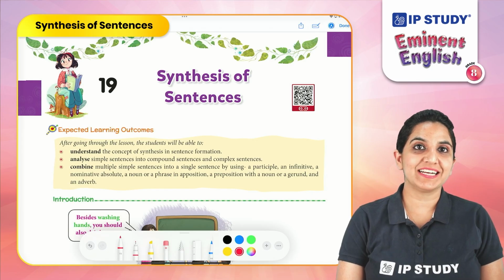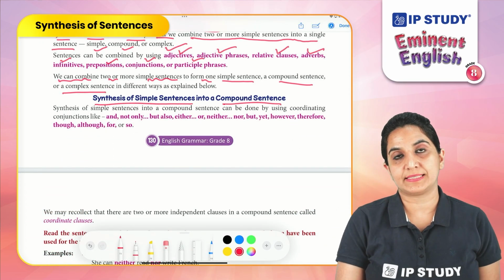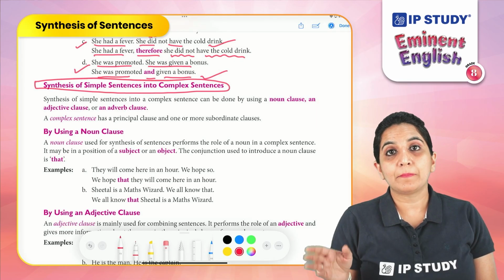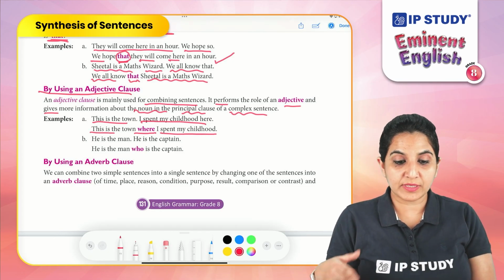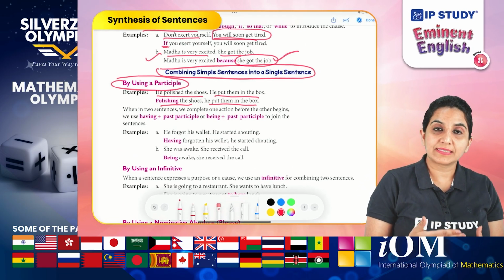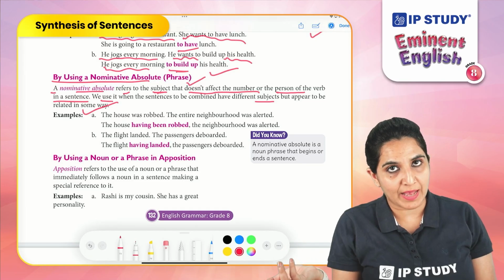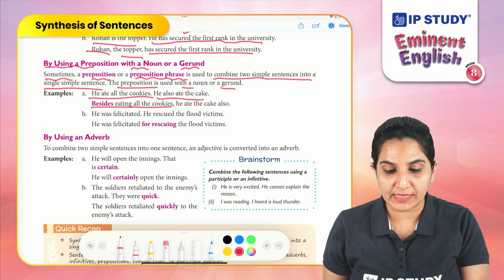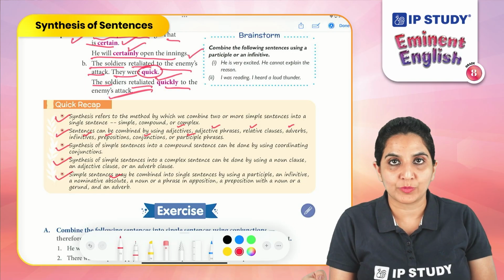Synthesis of Sentences | Eminent English Grammar Grade 8 | Chapter 19 | IP Study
This chapter focuses on Synthesis of Sentences, the skill of combining two or more simple sentences into one meaningful sentence. Students learn different methods, such as using conjunctions, participles, and prepositions. With examples and exercises, learners practise creating smoother, more concise sentences, improving both their grammar and writing style.

Topics Covered:
✔️ Meaning of synthesis of sentences
✔️ Combining sentences using conjunctions
✔️ Combining using participles and prepositions
✔️ Reducing clauses to phrases
✔️ Practice with sentence construction